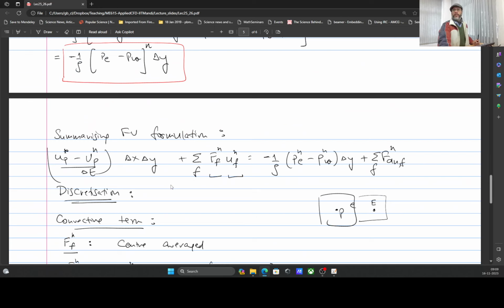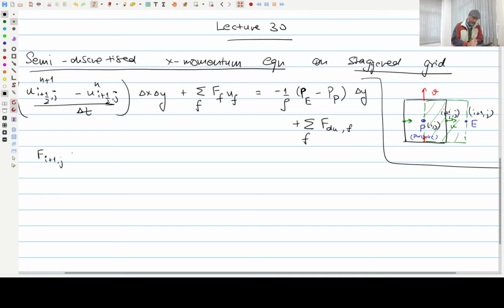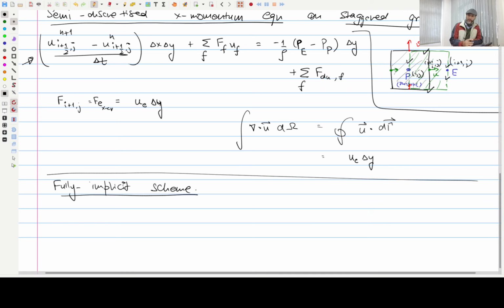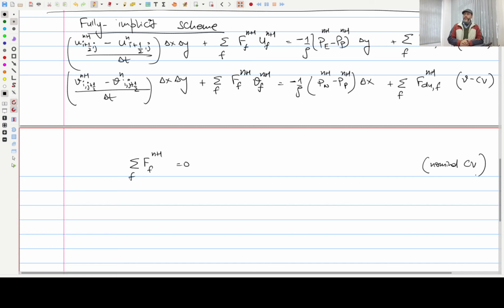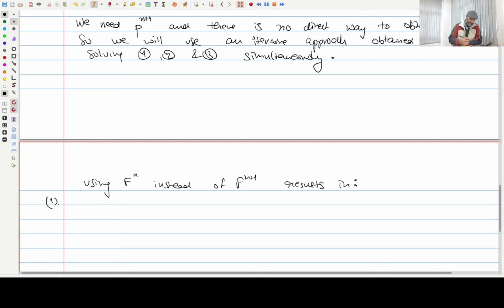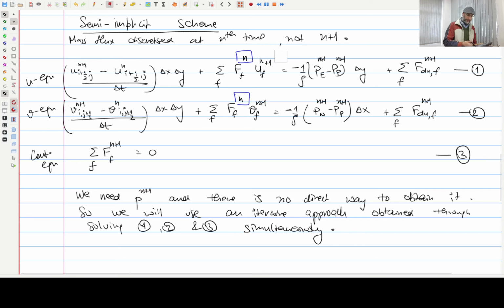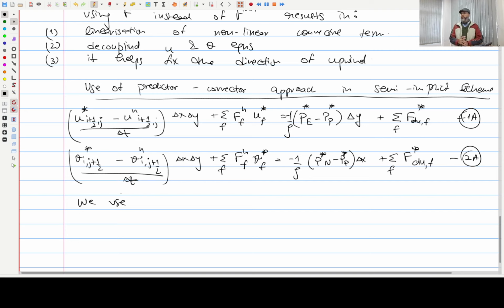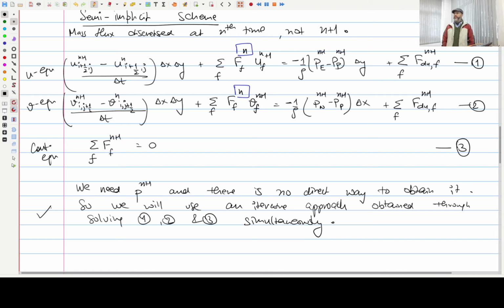Lecture 30 - CFD - Introduction to fully-implicit & semi-implicit methods for fluid flow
Linearization of the mass flux term in the semi-implicit method is also discussed. Iterative solution of the predictor equation is also discussed.